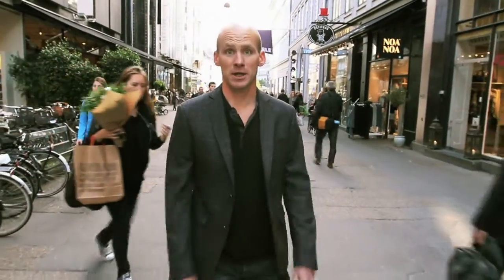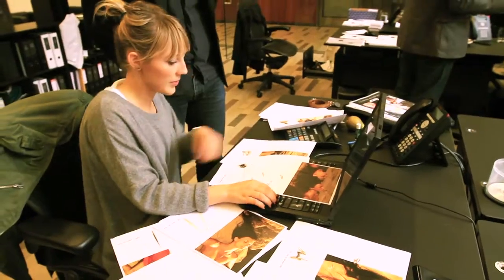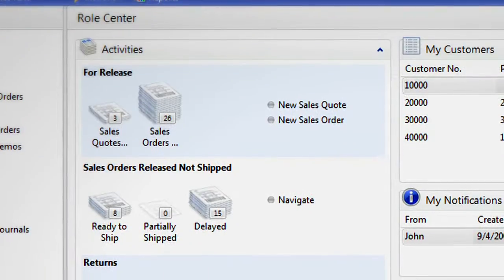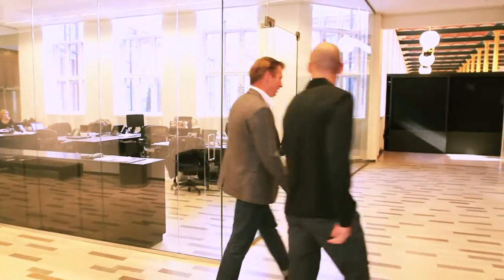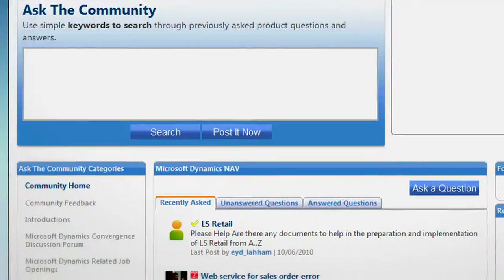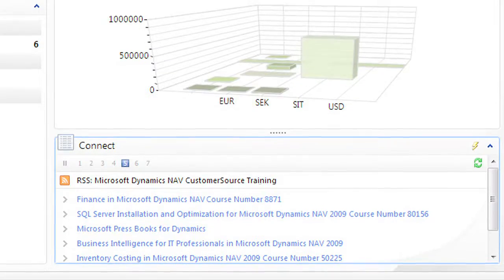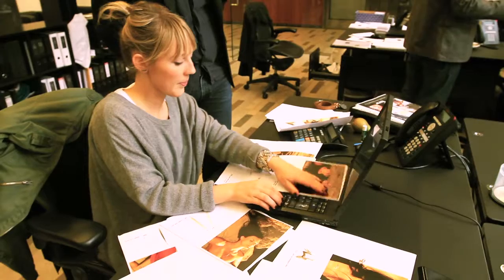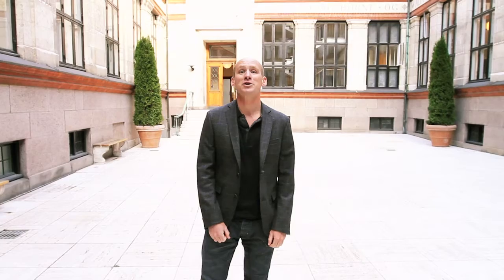Microsoft Dynamics TV--Bruuns Bazaar (Copenhagen)